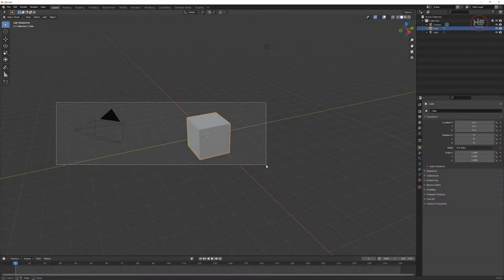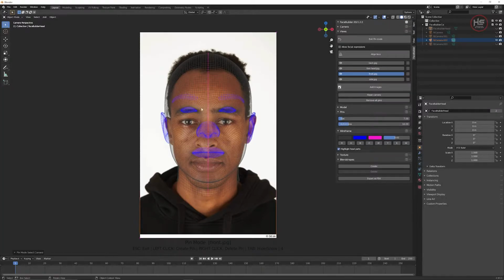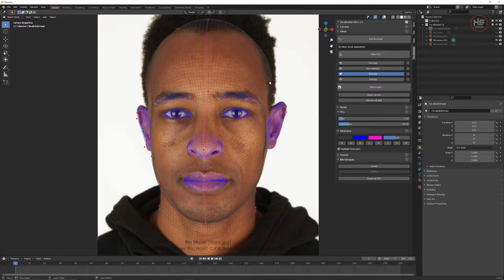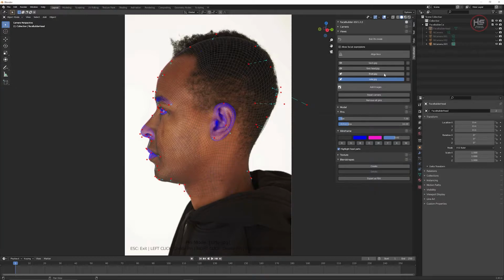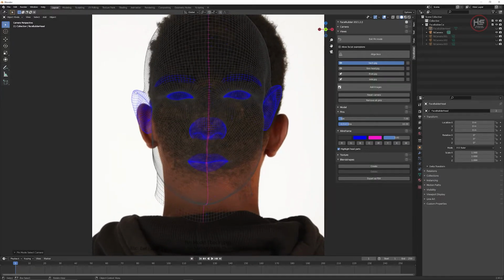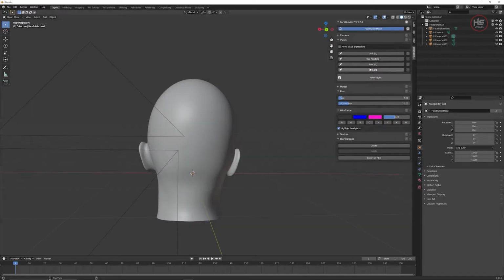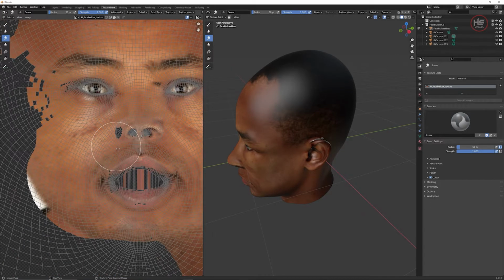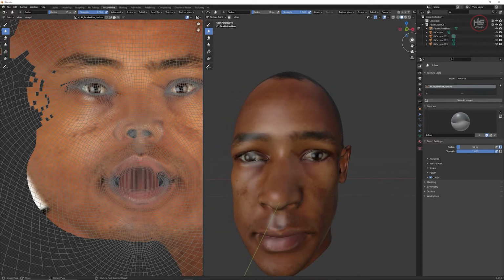Create a 3D Face using 2D Image in Blender [ Tutorials ] - Harish Studios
In this tutorial we are gonna Learn how to make a 2D Image into 3D Face Model in Blenderr ! This is one of the easiest method to make a face model in blender. !